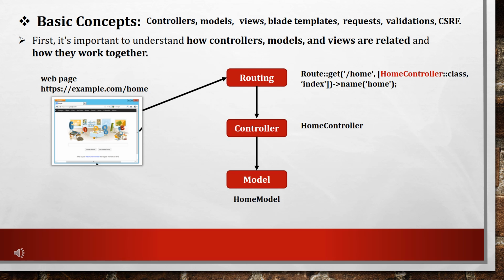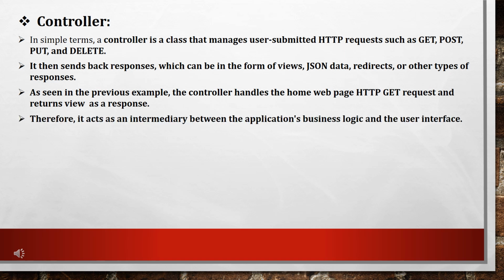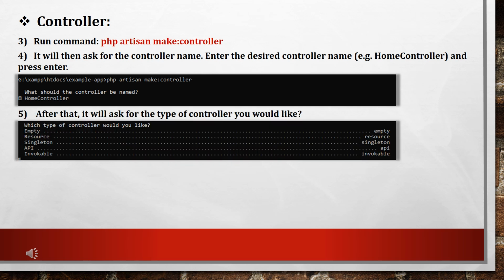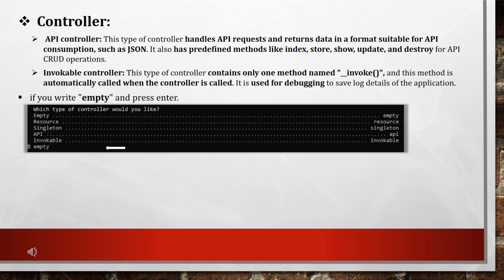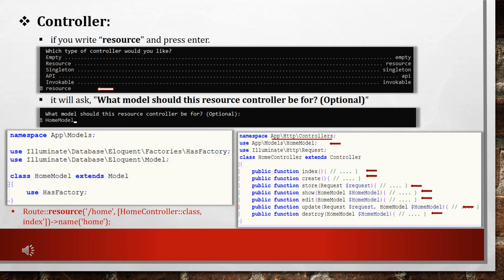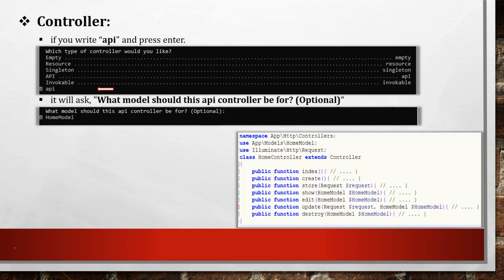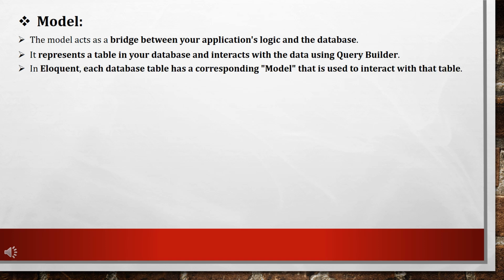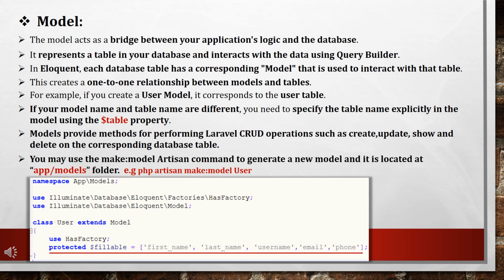Quickstart Laravel11 Basics PART2: Routes, Controllers, Models, Views, Request & Validation Tutorial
Welcome to this Laravel 11 beginner tutorial! In this video, we’ll dive into the essential concepts of Laravel 11, the powerful PHP framework. You’ll learn how to:

- Set up and manage routes to define your web application’s behavior
- Use controllers to handle requests and return responses
- Work with Eloquent models to interact with your database
- Create views to build your user interface
- Handle user requests and form inputs
- Implement validation rules to ensure data integrity
- By the end of this tutorial, you’ll have a solid understanding of the core - concepts needed to build web applications with Laravel 11. Perfect for beginners and those looking to brush up on their Laravel skills!"